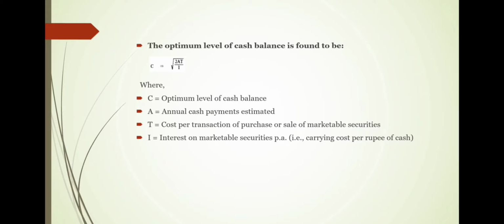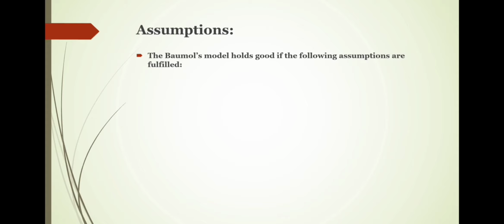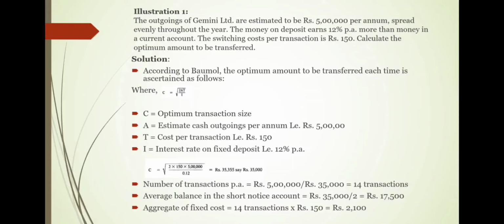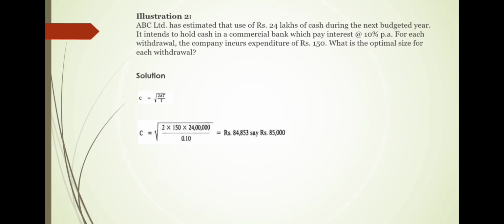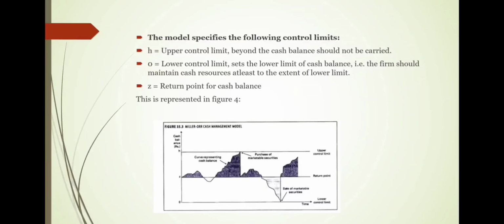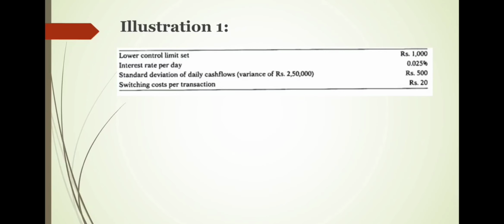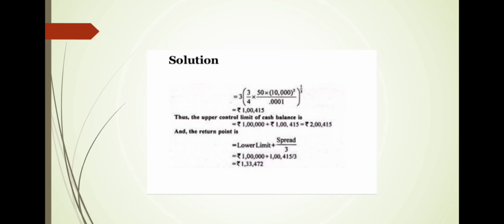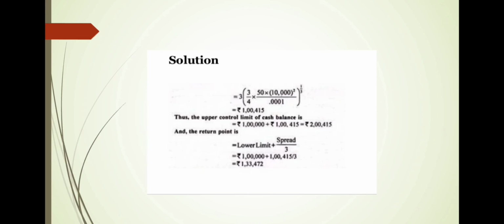23 November 2020